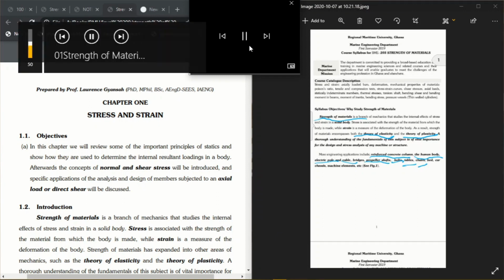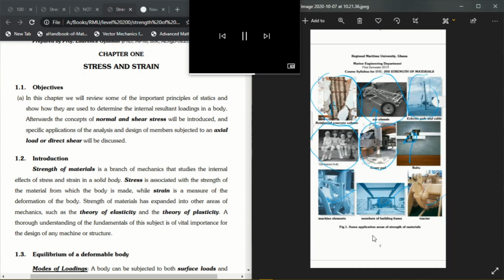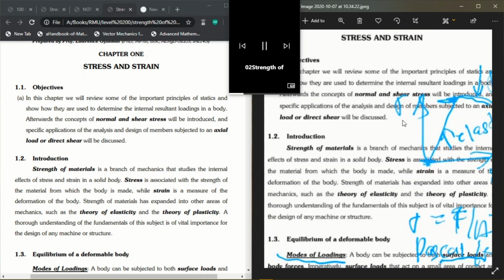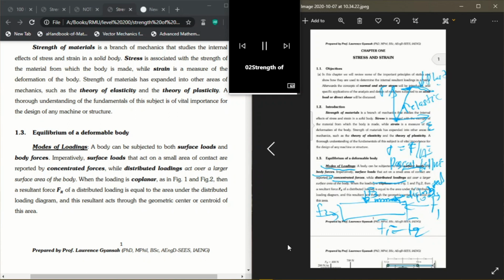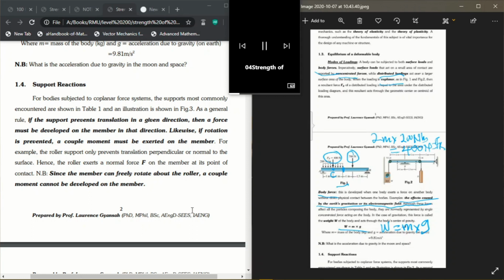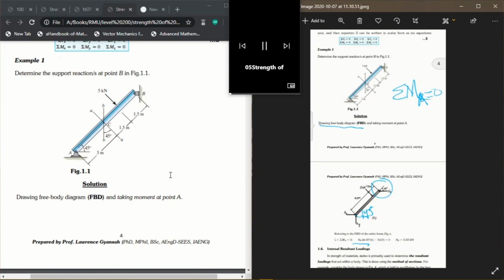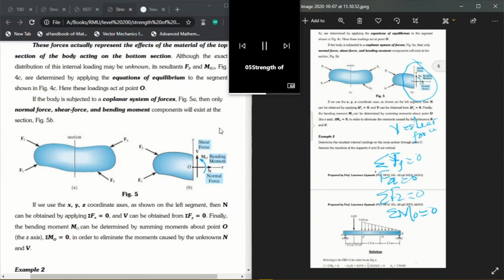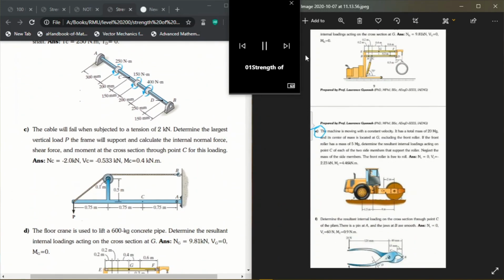strength of materials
Stress and Strain explanation and calculation